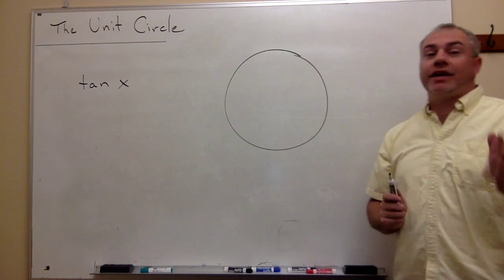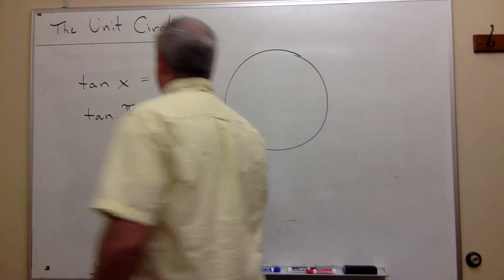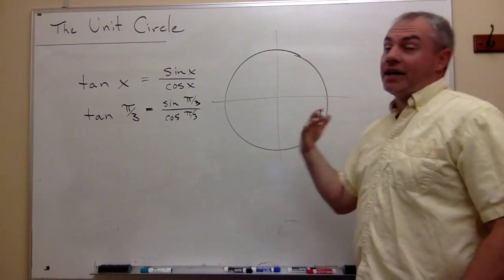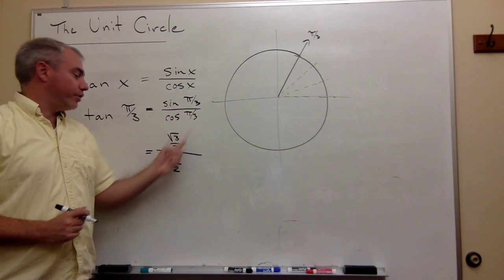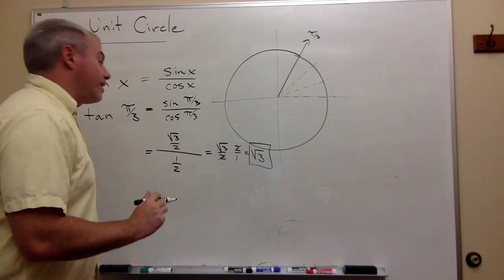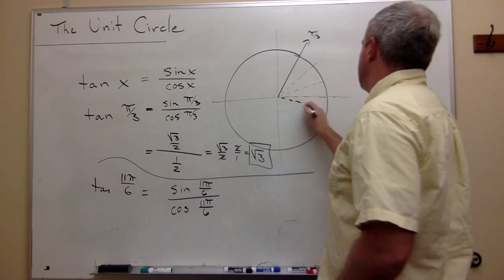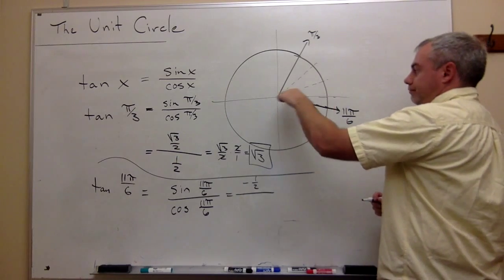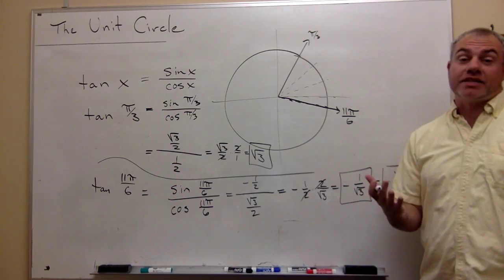The Unit Circle: Part 3 (Tangent)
Learn how to find the values of tan x on the unit circle.